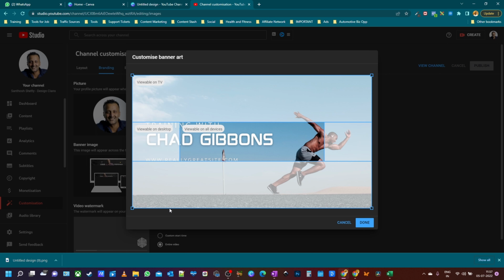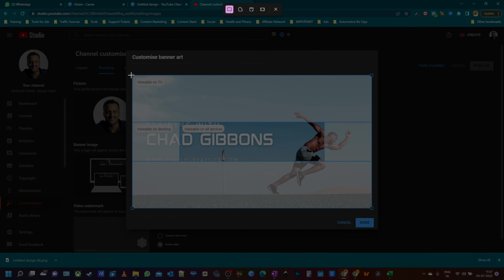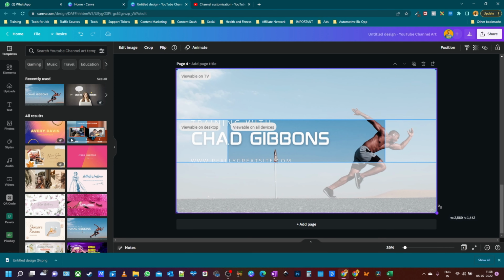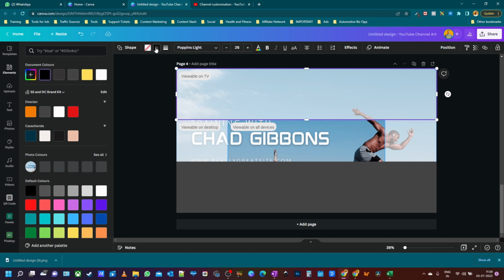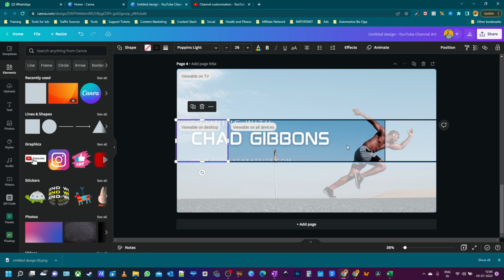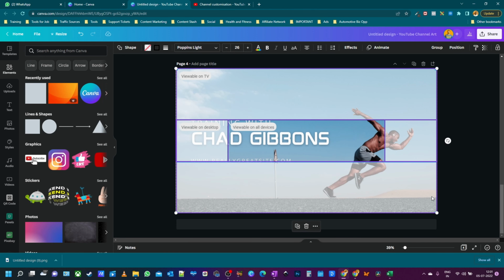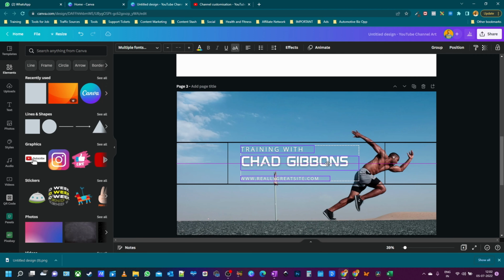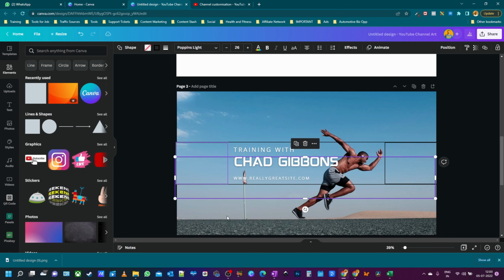Responsive YouTube Banner design in 2022 [Step by Step Walkthrough ]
Create a responsive Professional Youtube Banner or Channel Art in few minutes.This Step by Step Tutorial will help you Learn how to make sure the Youtube Banner Image fits perfectly in Smart TV, Phones, Tabs, Laptops and Desktop. I will walk you through the Design Process step by step using Canva as a Online design Tool.

▶ Chapters in the video :
0:01 What you will learn today?
0:47 Who Am i and What I do
1:06 How Canva makes Youtube Banner or Channel Art designing easy.
1:46 How to start the design process in Canva
2:10 Important information on Youtube Banner Sizes
2:45 Choosing a Template
3:34 Where to Upload the Youtube Banner
4:09 Understanding How Youtube Banner displays in different devices
5:05 The problem with ready made Channel Art Templates
6:24 The Foolproof Method I follow to create a responsive Youtube Banner or Channel Art
11.41 The End result
12:50 Final thoughts I have for YOU

⚒️Tools Used :
1) For Screen Capture : Snip tool in Windows PC. Every Operating system has one. Or you can find something in google if you do not have a Windows PC.